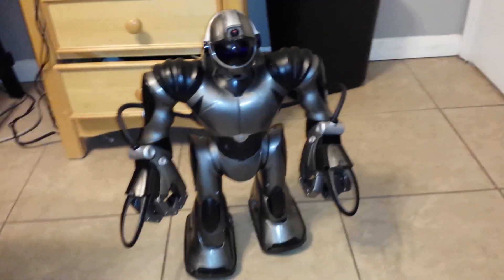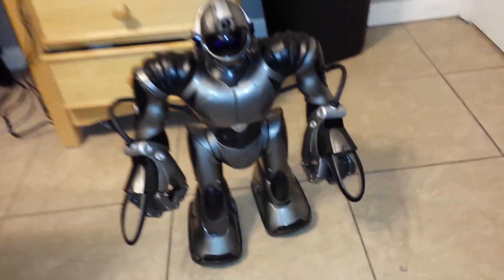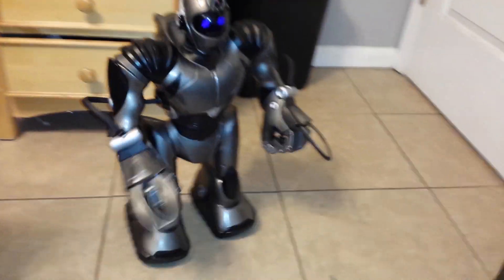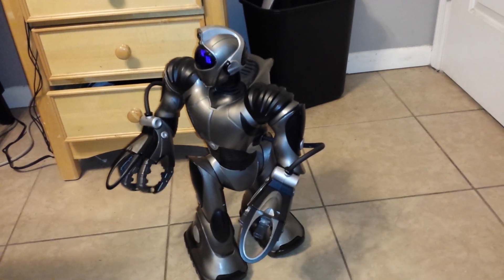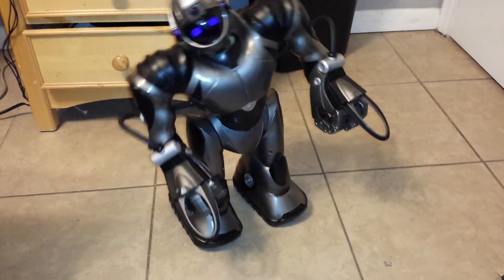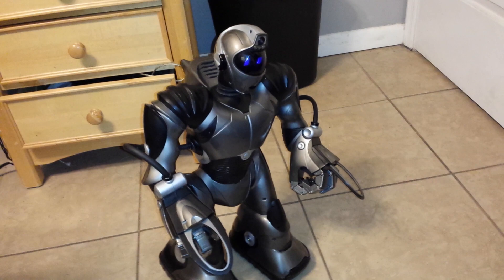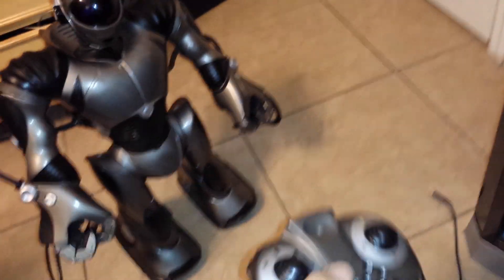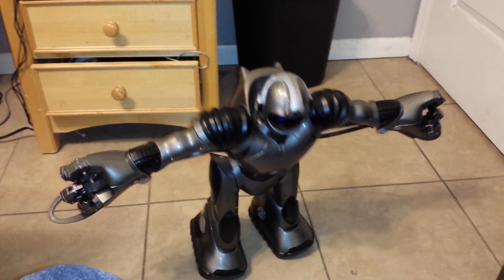Robosapien V2 problem